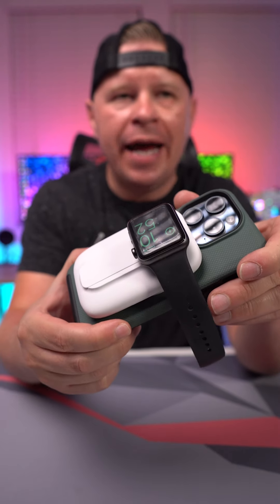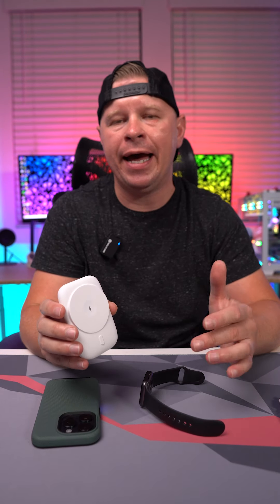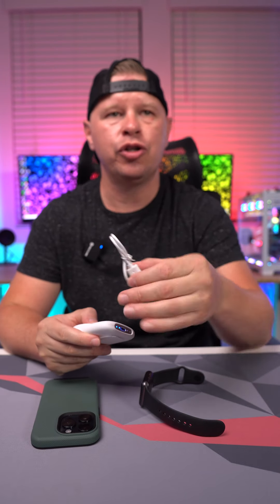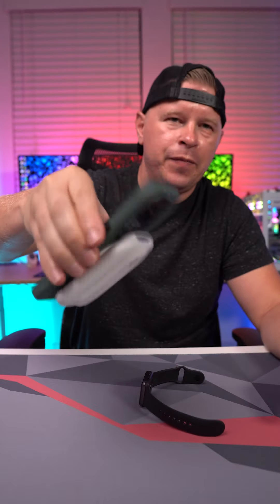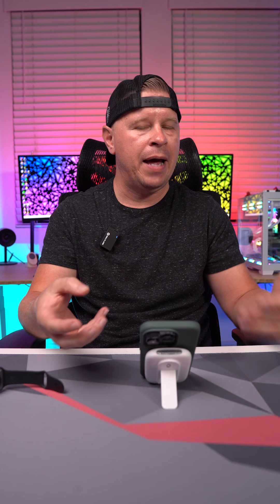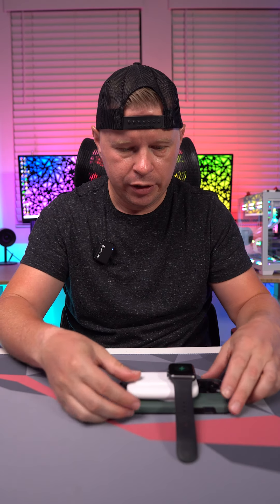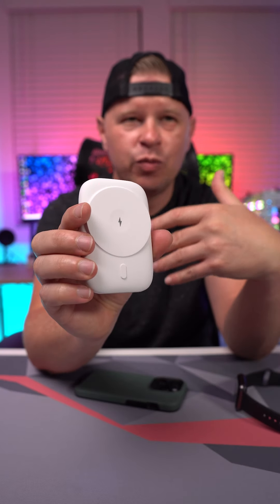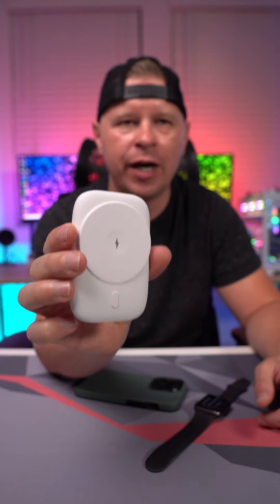Brookstone Magnetic Charging Wireless Power Bank with Stand Review